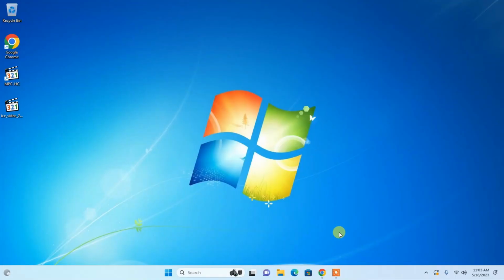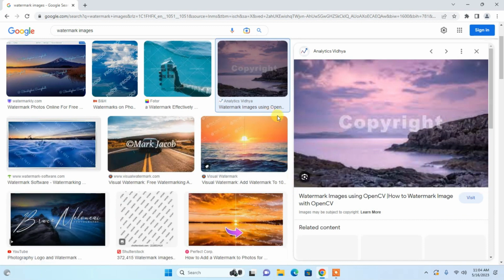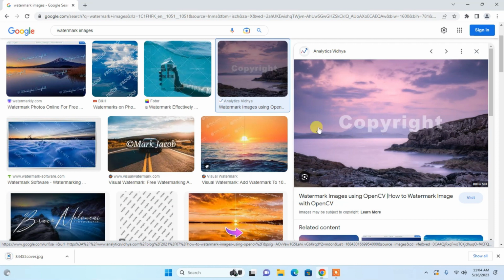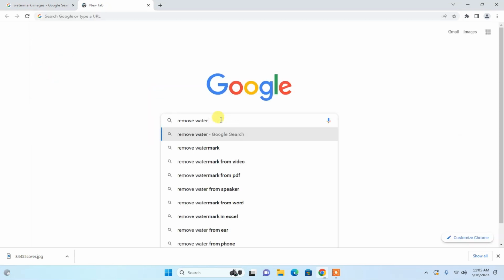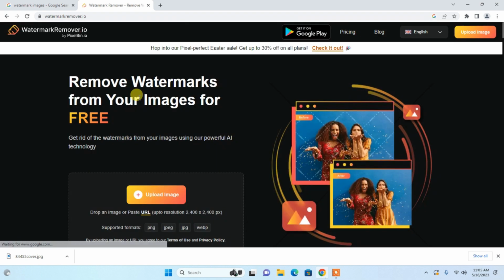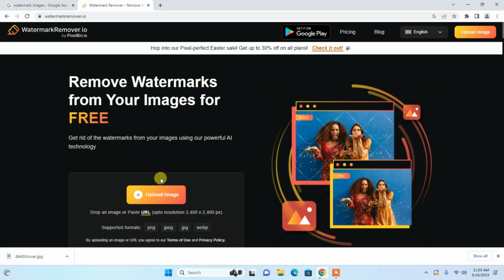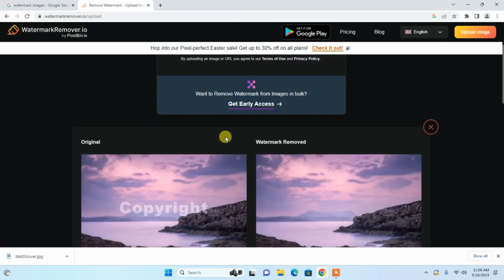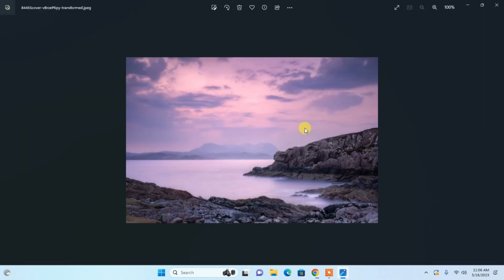How to Remove Watermark from Image Online Free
In this video we will know How we can Remove Watermark from Image Online Free